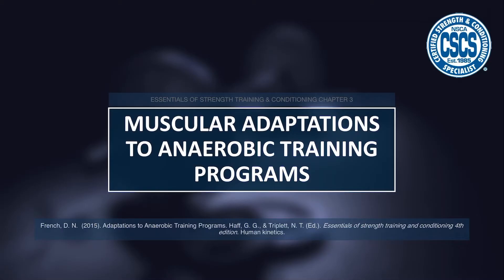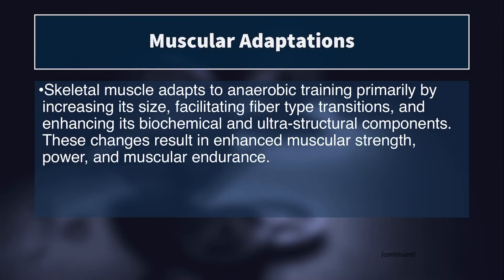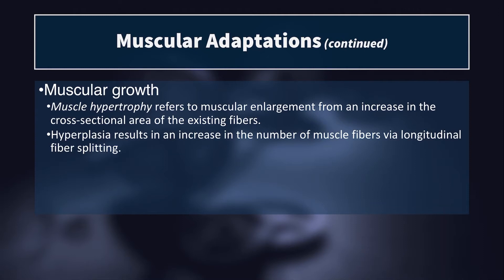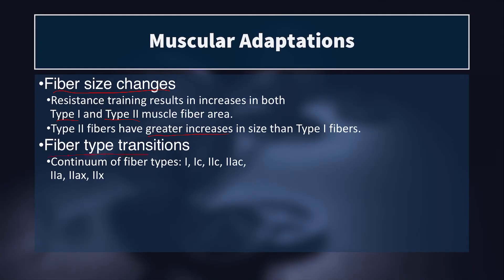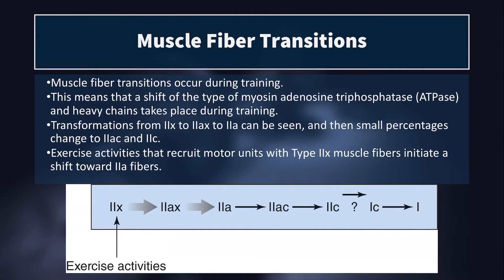Muscular Adaptations to Anaerobic Training | CSCS Chapter 5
In this video I'll explain muscular adaptations to anaerobic training such as increases in cross-sectional area, muscle fiber type transitions, and distinctions between hypertrophy and hyperplasia. This information comes from chapter 5 of Essentials of Strength Training and Conditioning, published by the NSCA.

TIME-STAMPS
00:00 - Intro
00:55 - Muscular Adaptations
01:25 - Muscular Growth
04:11 - Key Point (Hypertrophy)
04:47 - Muscle Fibers
06:12 - Fiber Type Changes
08:30 - Structural & Architectural Changes
10:36 - Other Muscular Adaptions
11:53 - Where to Head Next

(small) commission if you click through and make a purchase.

compliance with Part 107 Exception for Recreational Flyers. FAA approval granted through
the Kittyhawk app when required. In some instances, stock footage has been used.